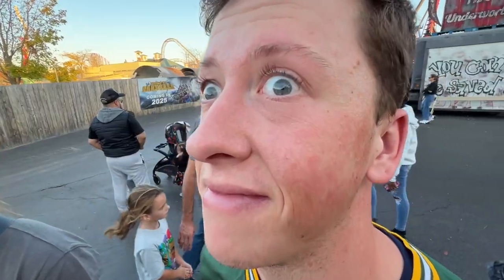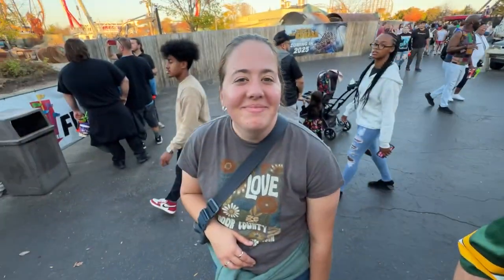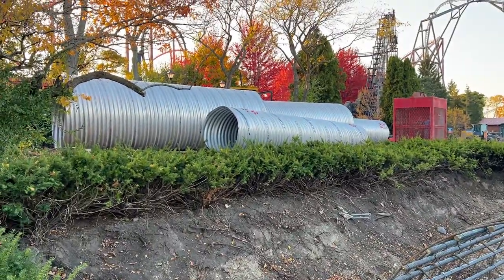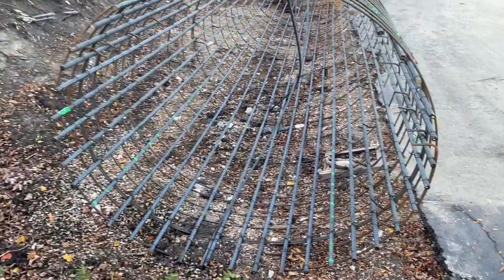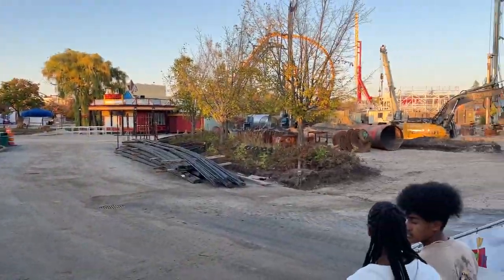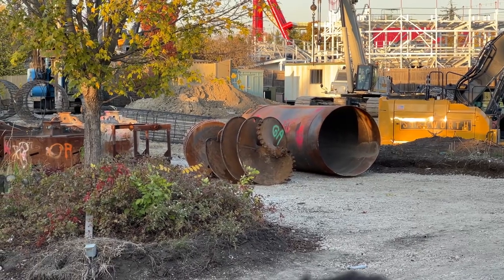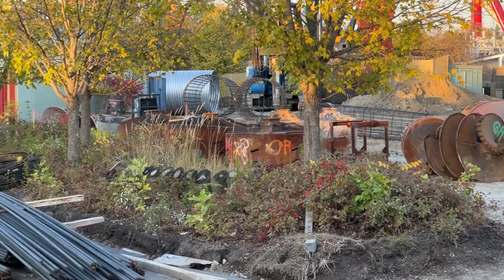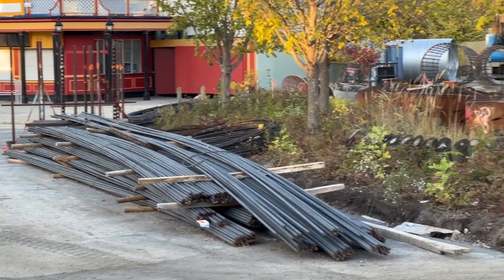Foundation Excavation Continues! Wrath of Rakshasa Construction Update, Mid-October 2024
Swung by the park this Sunday to check on the Wrath progress! Lots of ground work going on, footers should hopefully start being poured soon. Sorry for the rush editing job, been busy the past couple of weeks! Just wanted to get the most up-to-date footage out to you as fast as possible. Look out for some more content later this week!